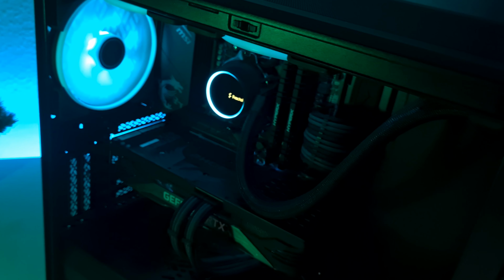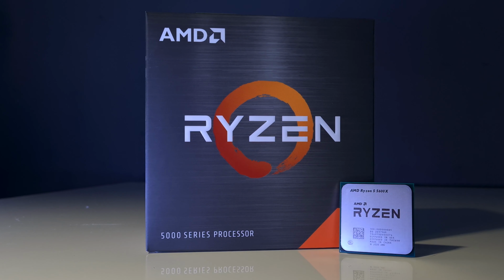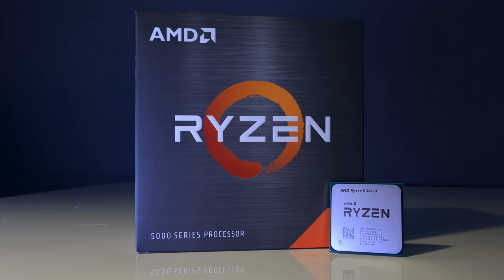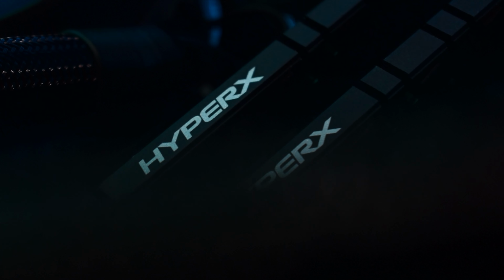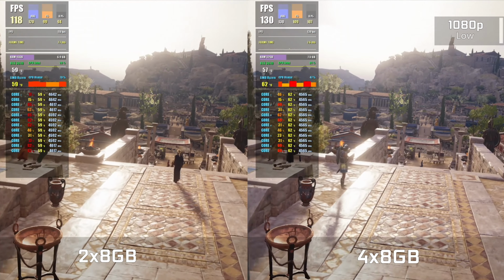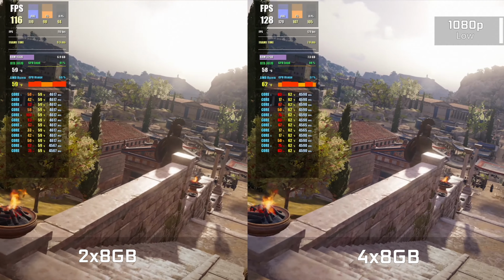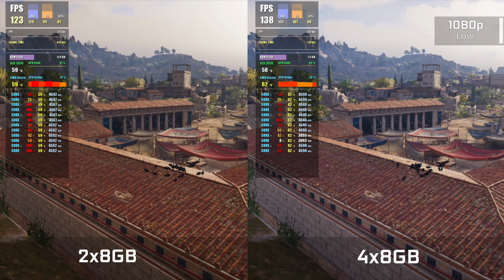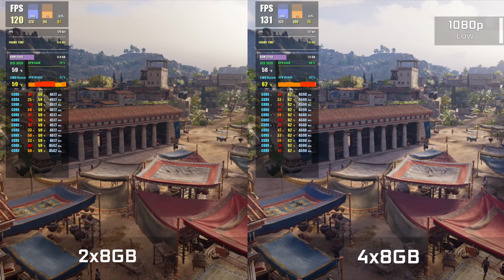2 vs 4 RAM sticks Ryzen 5 5600X (Zen 3, Ryzen 5000)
It seems that the RYZEN 5000 Series can perform on average up to 10% better with 4x sticks of RAM vs 2 sticks in most applications and benchmarks regardless of the CL or Capacity. It is a new feature that Gamer Nexus found in some test they did, so we wanted to test that also after receiving some comments on our overclocking video using the Ryzen 5 5600X. We actually confirmed those results but it only happens if your application actually depends a lot on your CPU rather than your GPU, so if you have a GPU bottleneck, it won't make any difference...

Parts used for the Benchmarks:
Gigabyte Aorus X570 Elite
AMD Ryzen 5 5600X
Corsair H115i RGB PRO XT
Gainward RTX 3070 Phoenix
16-32GB DDR4 3200MHz HyperX Predator
Kingston 480GB A400 M.2
Seasonic Core 650

Screen Capture System Configuration:
Core i9-10900K
MSI MPG Z490 Gaming Edge
16GB 3600MHz Cl16 RGB Trident Z

Capture Card:
[US] Avermedia 4K